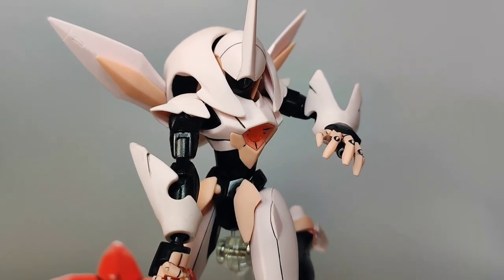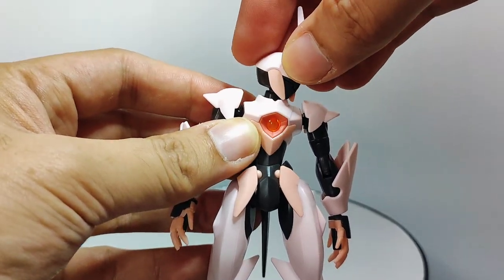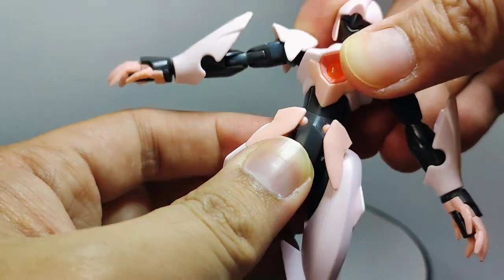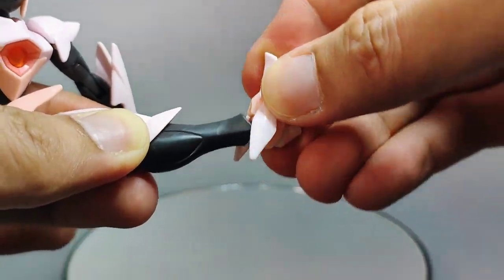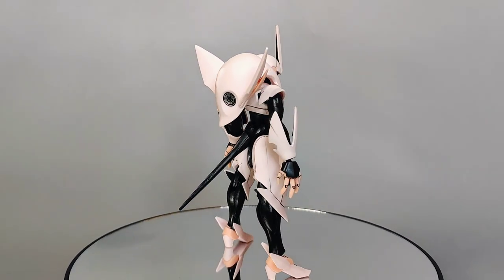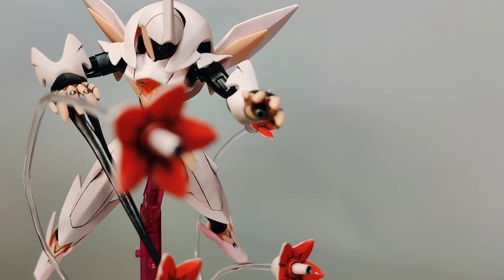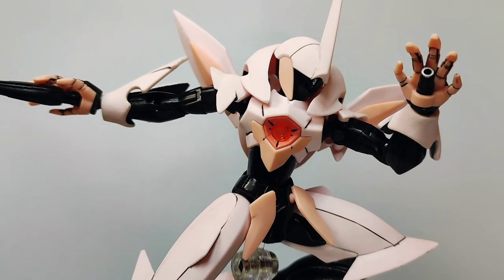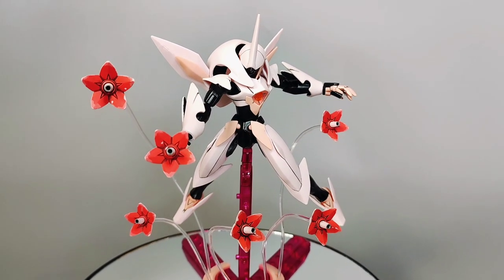Vagan's Deadly Flower | HG 1/144 Fawn Farsia- REVIEW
A review of the P-Bandai HG 1/144 HG Fawn Farsia